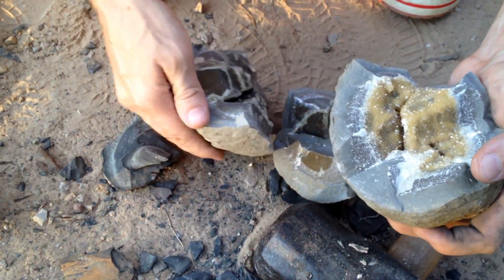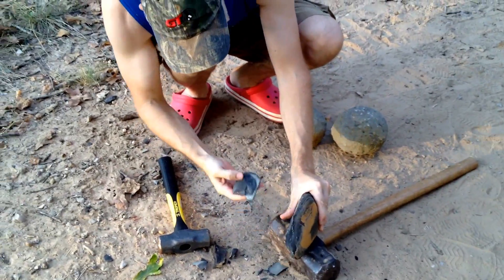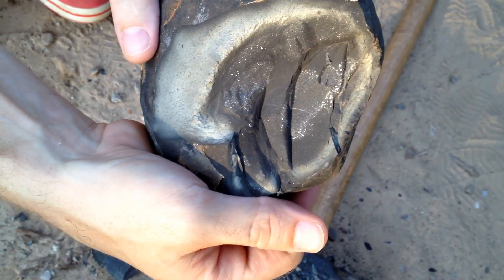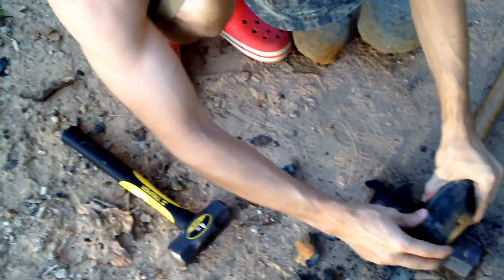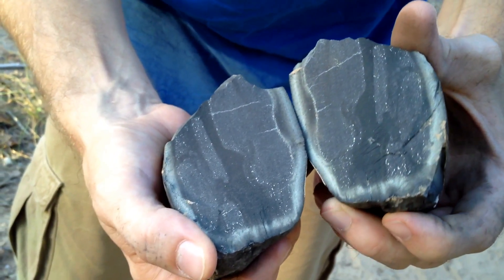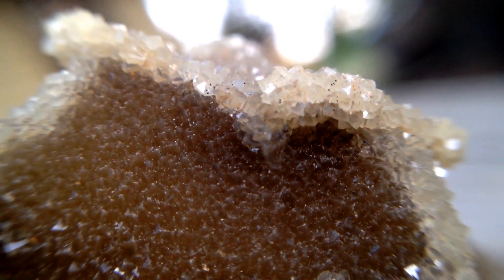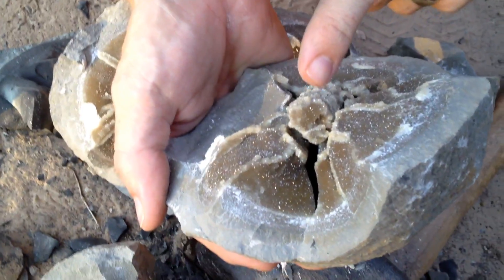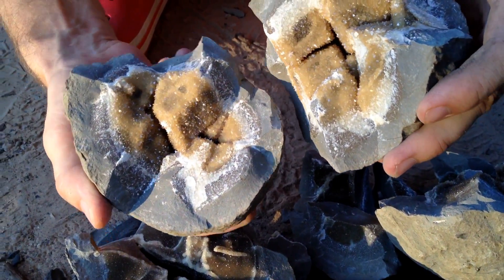Opening Geodes - Shiny Crystals and Fool's Gold - river concretions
We find the difference between two ozan level river concretions.  These may be called mud balls, septarian nodules or geodes by some.  But they are a concretion.
If you wanna see something crazy, checkout the Moeraki boulders of New Zealand!
Probably formed around a bit of plant or animal matter that sometimes gets preserved (and usually doesn't).